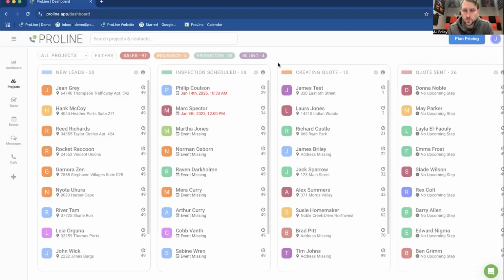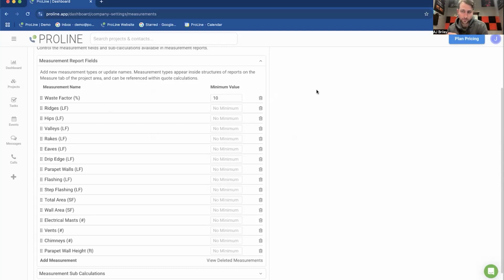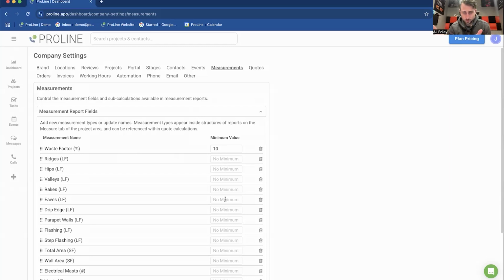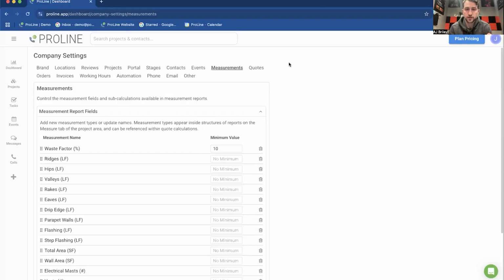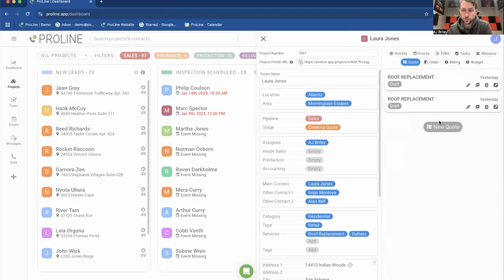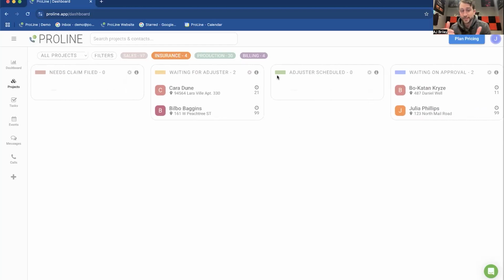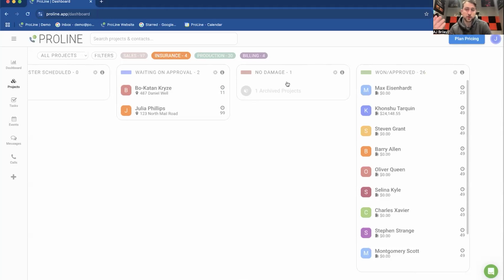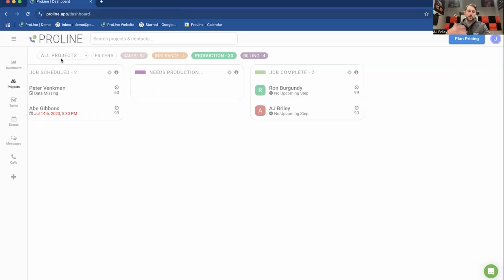Measurement Field Minimums | ProLine Office Hours #52 | February 11, 2025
AJ, CEO of ProLine CRM, shares an update to ProLine's measurement fields. When importing and creating measurement reports, you can now set a minimum value for things like waste factor. It's a small change, but we think it'll be useful!